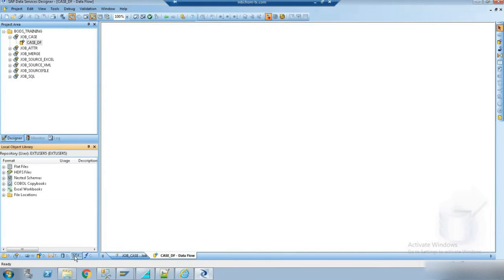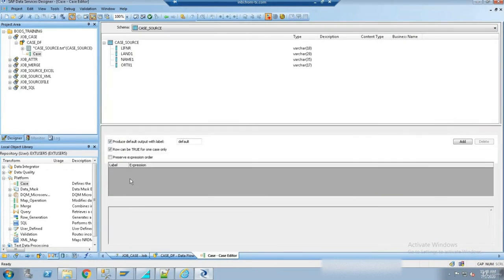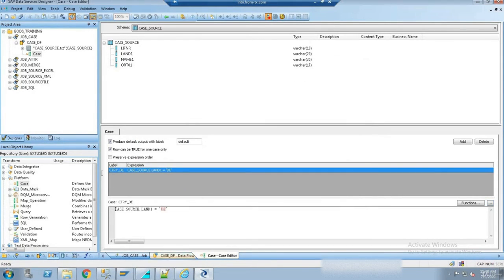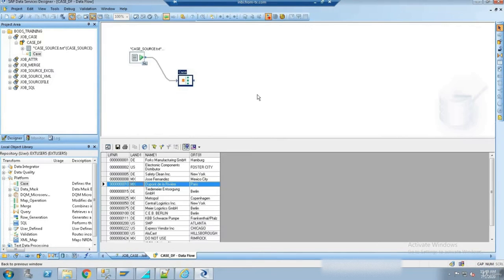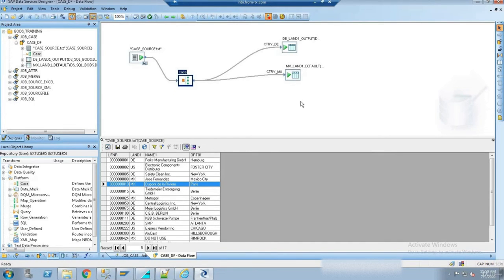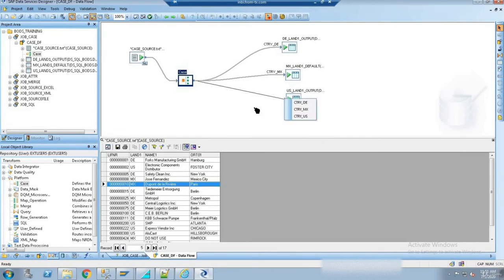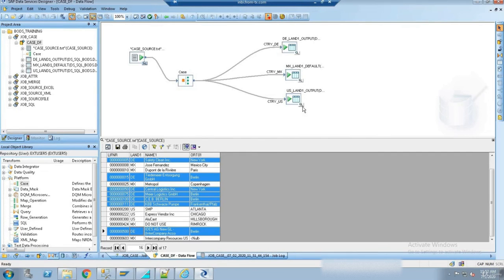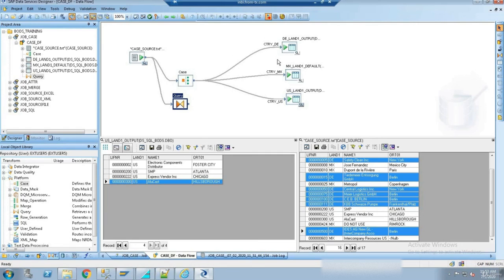8.SAP BODS: Case Transform I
SAP BODS: Case Transform I